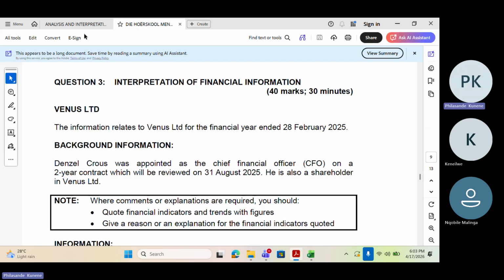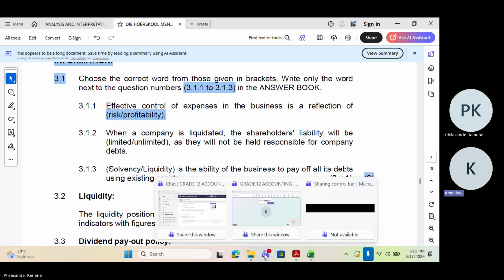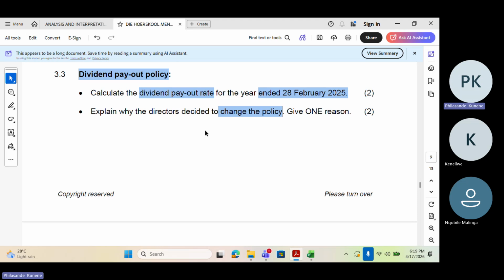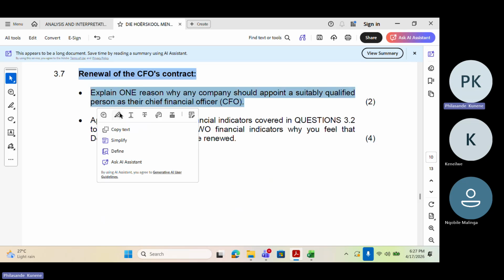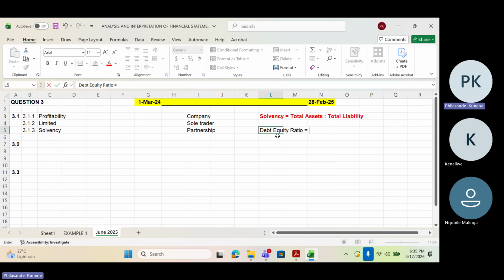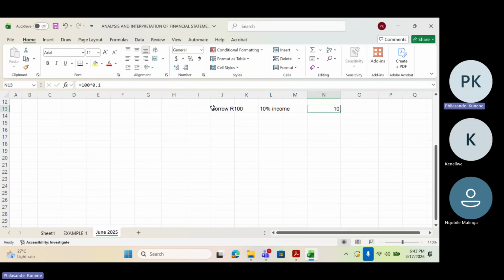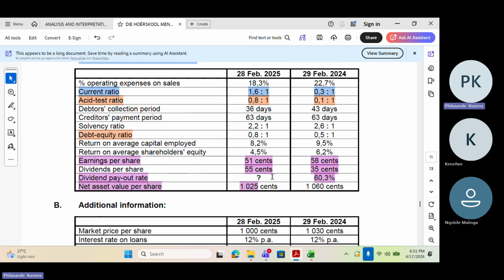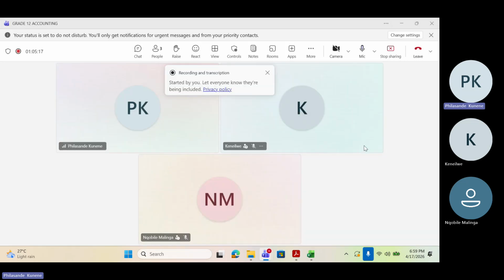Grade 12 Accounting | Analysis and Interpretation of Financial Statements | Class 29 of 2026